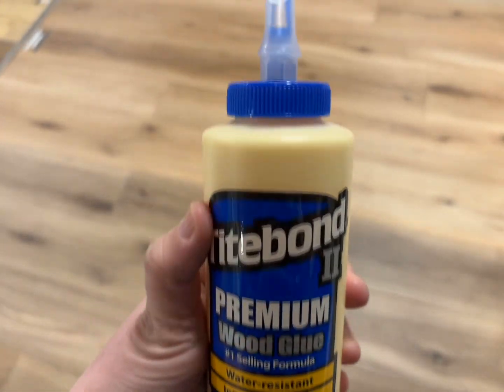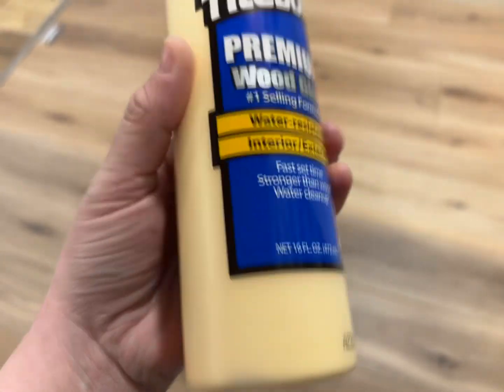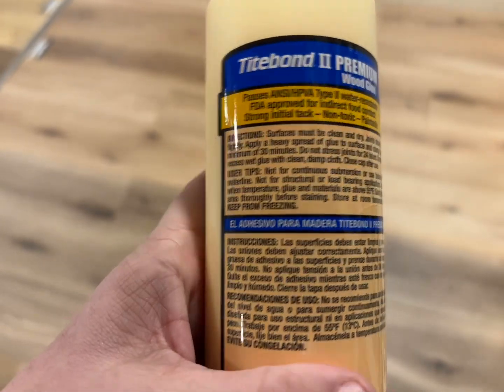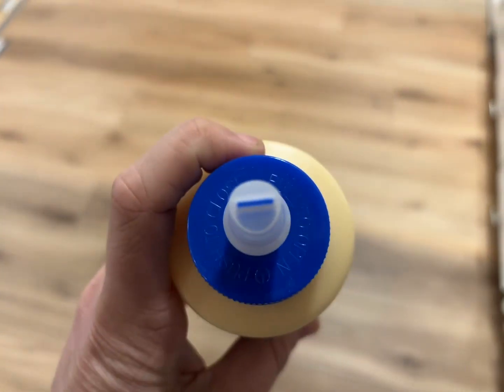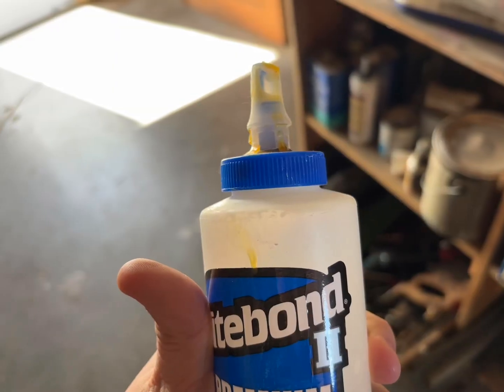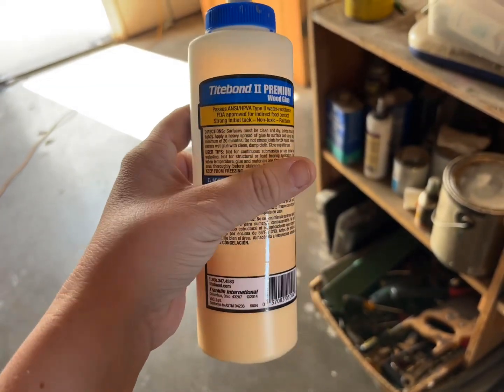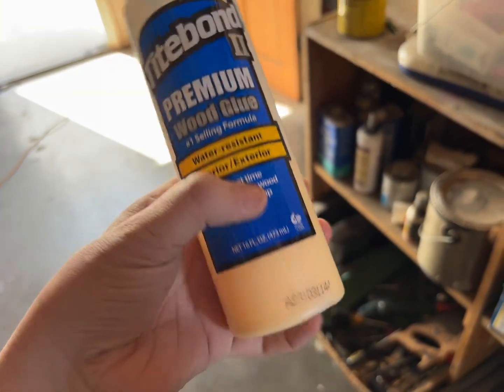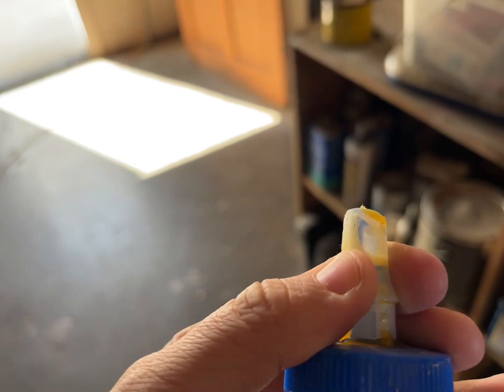Titebond Premium Wood Glue